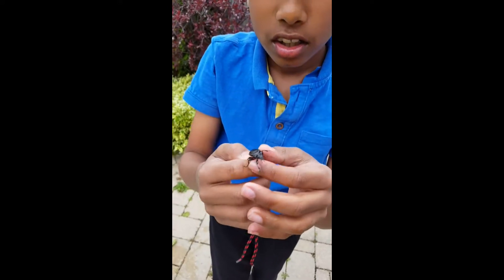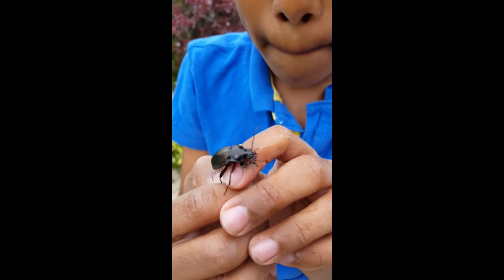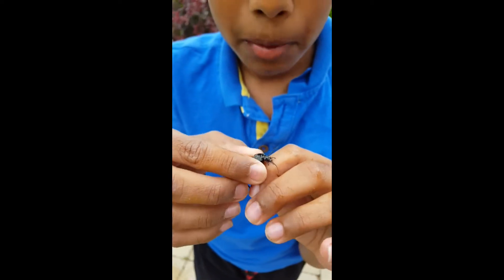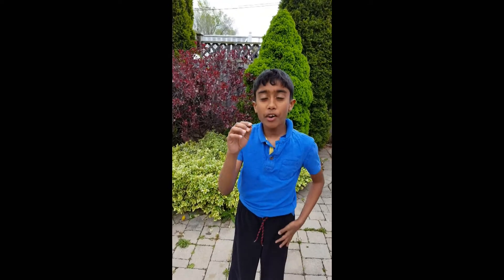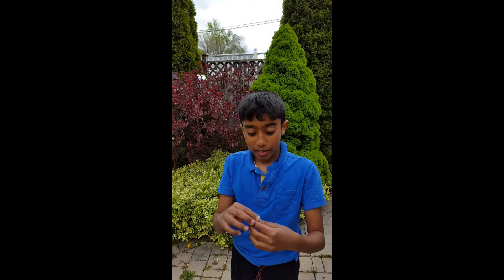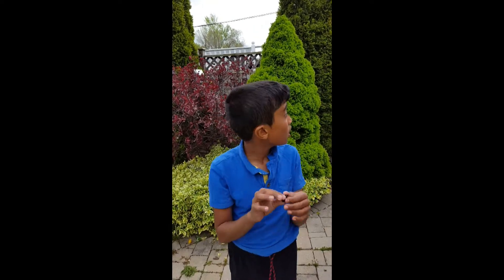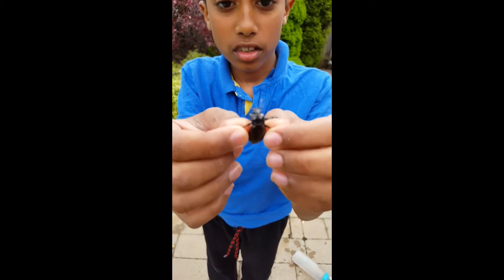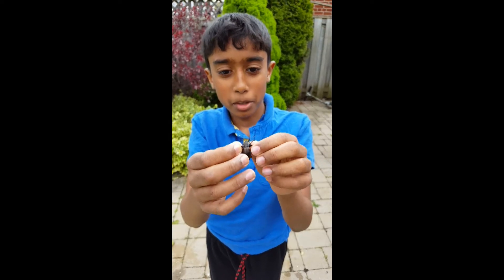Backyard Bugs: Common Black Ground Beetle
Found a common black ground beetle in my yard.